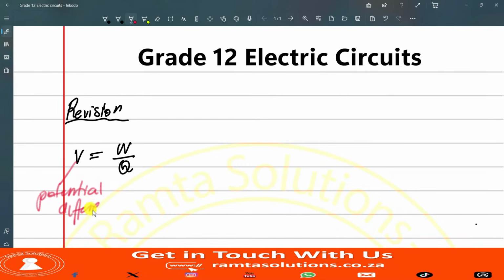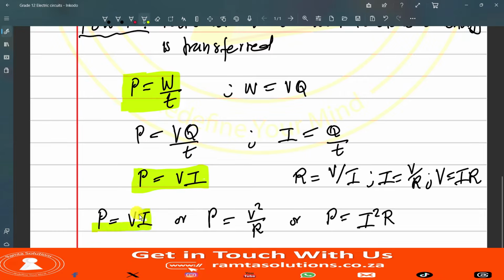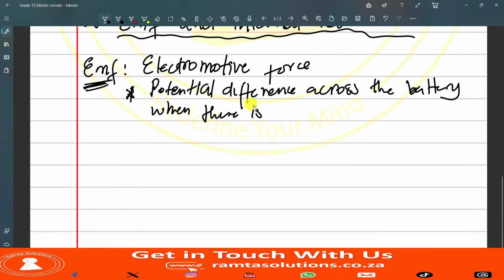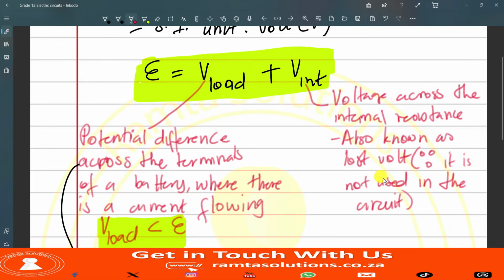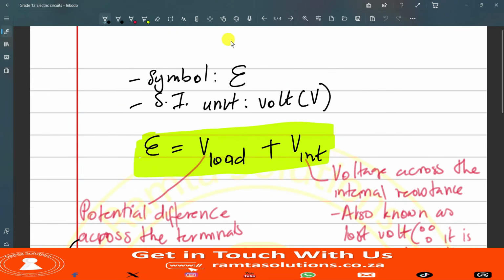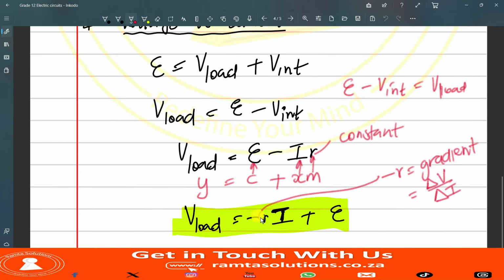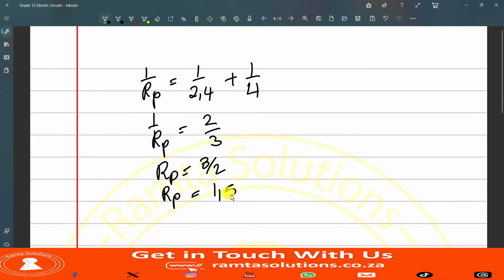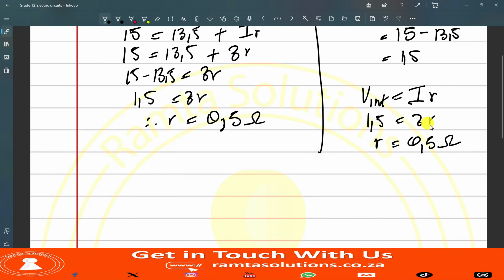Grade 12 Electric circuits | Definitions, Formulas & worked examples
This video provides a comprehensive review of Grade 12 electric circuits, covering fundamental definitions, formulas, and worked examples.

The video covers the following topics:

Revision of Grade 11 Concepts (0:26)

Voltage/Potential Difference (0:34): Defined as work done in moving a unit charge between two points, with the formula V = W/Q.
Current (1:38): Defined as the rate at which charge moves past a fixed point in a circuit, with the formula I = Q/T.
Resistance (2:07): Defined as the ratio of potential difference to current, with the formula R = V/I.
Ohm's Law (2:42): States that the potential difference across a conductor is directly proportional to the current in the conductor at a constant temperature (2:55).
Ohmic Resistor (4:25): A resistor that obeys Ohm's law at constant temperature.
Power (5:29): Defined as the rate at which work is done or energy is transferred, with various formulas including P = W/T, P = VI, P = V²/R, and P = I²R.

Resistor Combinations (9:14)

Series Connection (10:05): Current is the same throughout, voltage is divided, and total resistance (Rs) is the sum of individual resistances (Rs = R1 + R2 + ...).
Parallel Connection (10:47): Current is divided, voltage is the same, and the reciprocal of total resistance (Rp) is the sum of the reciprocals of individual resistances (1/Rp = 1/R1 + 1/R2 + ...).

Electromotive Force (EMF) and Internal Resistance (14:48)

EMF (ε) (15:11): Defined as the potential difference measured across the battery when no current is flowing, or the total energy per coulomb of charge a battery can supply. The formula is ε = Vload + Vinternal.
Vload (19:59): Potential difference across the terminals of a battery when current is flowing, representing the sum of voltages of all resistors in the external circuit. It is always lower than the EMF.
Vinternal (Lost Volt) (22:58): Voltage across the internal resistance, not used in the circuit.
Internal Resistance (r) (24:27): Opposition to the flow of charge within a battery. The EMF formula can also be expressed as ε = I(Rexternal + r).

Effects of Changing External Resistance (28:42)

Increasing External Resistance (29:53): Done by adding a resistor in series or removing a resistor in parallel. Results in decreased total current, decreased internal voltage, and increased load voltage.
Decreasing External Resistance (33:12): Done by removing a resistor in series or adding a resistor in parallel. Results in increased total current, increased internal voltage, and decreased load voltage.

Voltage vs. Current Graph (35:00)

A graph of Vload versus Current (I) has a y-intercept representing the EMF (ε) and a negative gradient representing the internal resistance (-r).

Worked Example (40:07)
The video concludes with a detailed worked example demonstrating how to apply the concepts and formulas to solve a typical Grade 12 electric circuit problem, including calculating EMF, total current, current through specific resistors, power dissipation, and internal resistance.